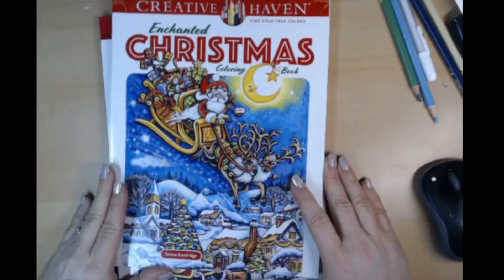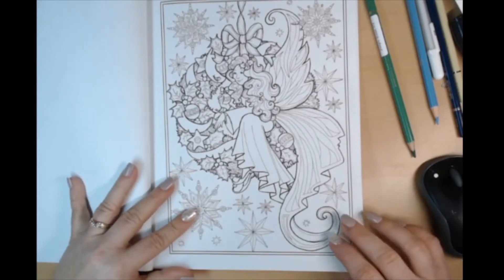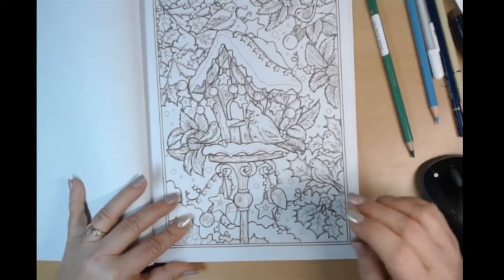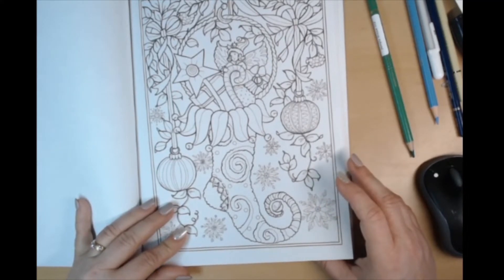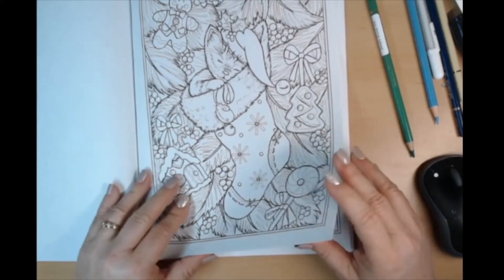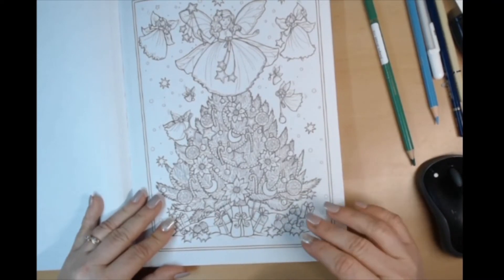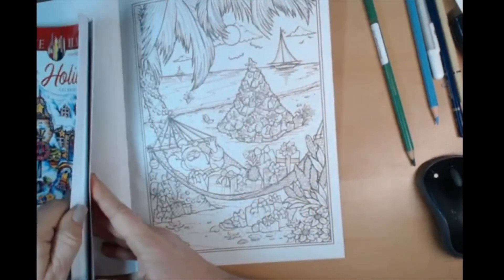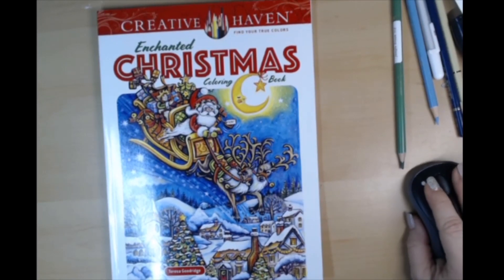Enchanted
Flip Through of Home for the Holidays by Teresa Goodridge

Enchanted Christmas
Home for the Holidays
Faber Castell Pitt Artist Pen xs
Artistro Acrylic Paint Pens

REMEMBER!  Watch for good deals!